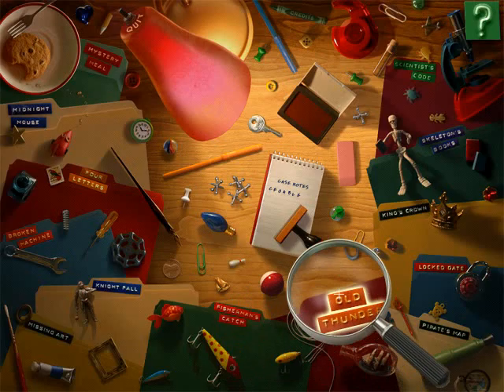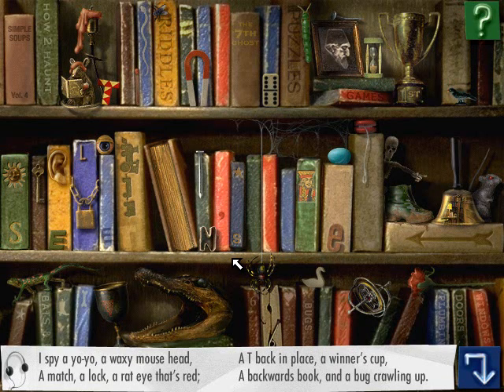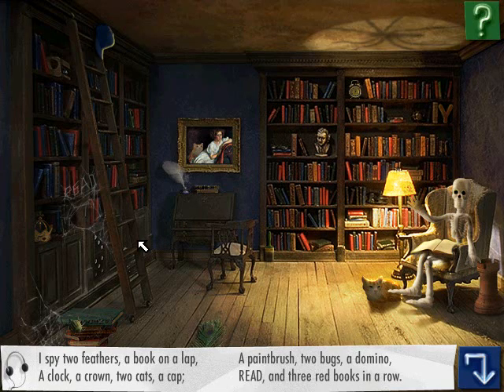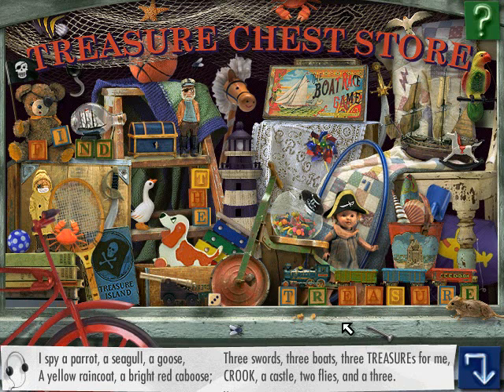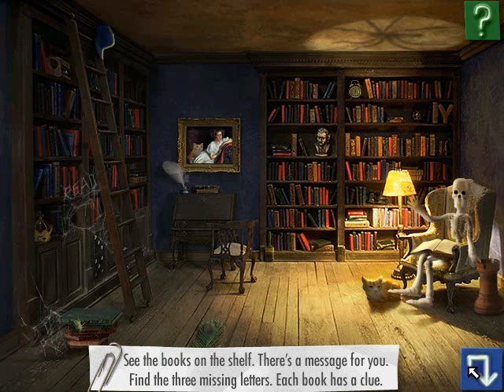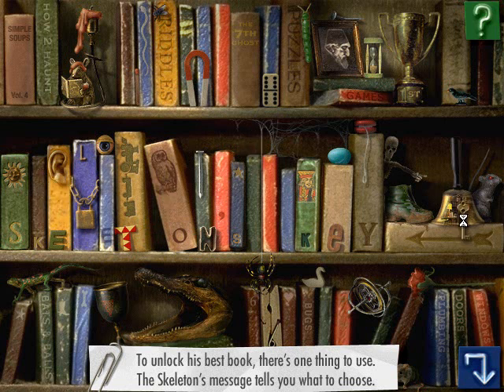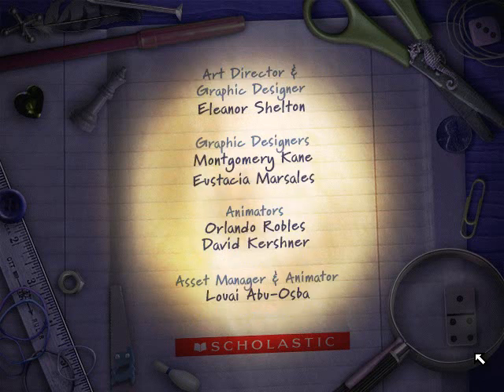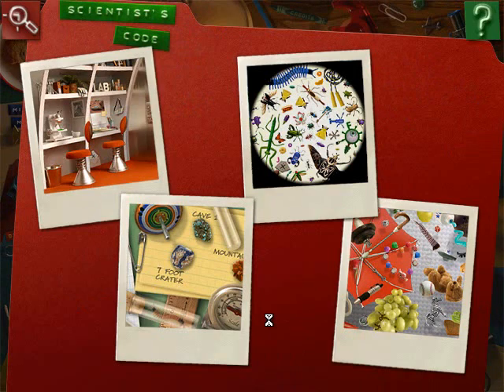Let's Play I Spy Mystery Part 13 (Fair Use!)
Almost making it to the end...